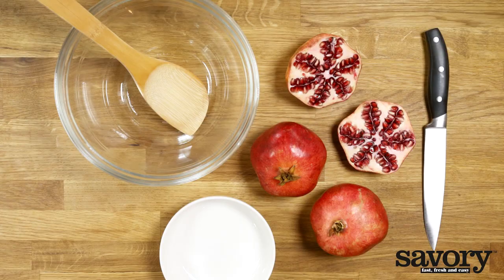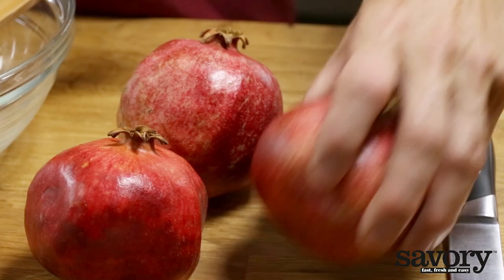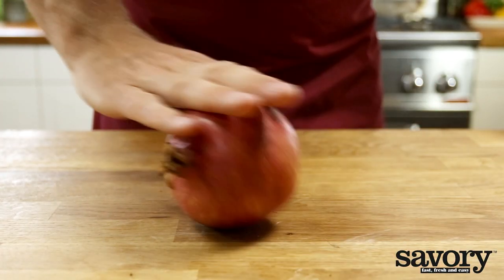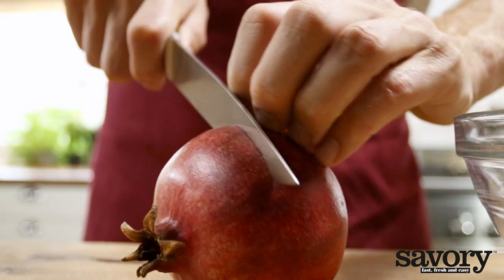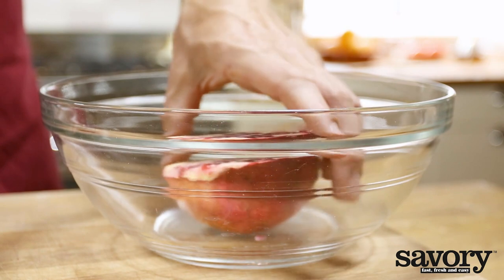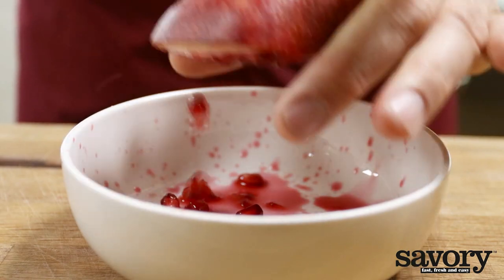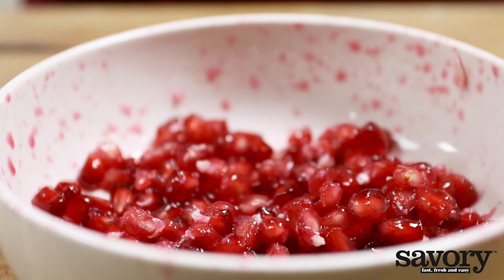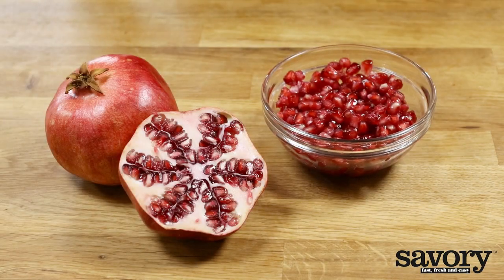Seeding a pomegranate – Savory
In this video Savory teaches you how to seeding a pomegranate.

Put on an apron to protect your clothes. To loosen the seeds, first roll the pomegranate on the counter. Cut the pomegranate in half. Put one half in a deep bowl. Tap a wooden spoon against the peel while you gently squeeze it. The seeds will fall out by themselves. That’s how you seed a pomegranate.